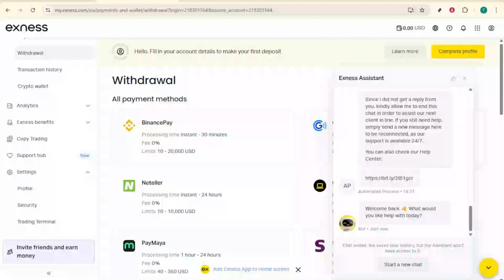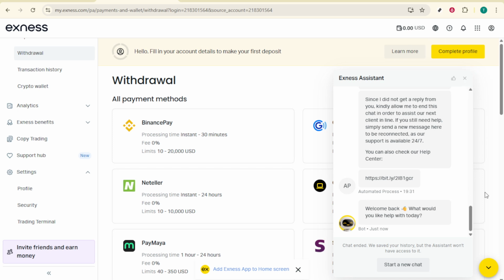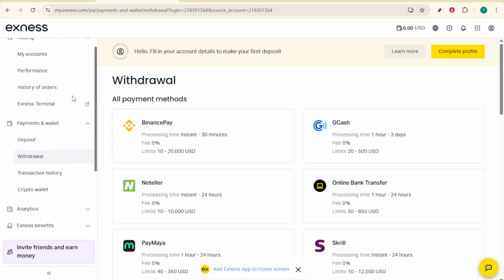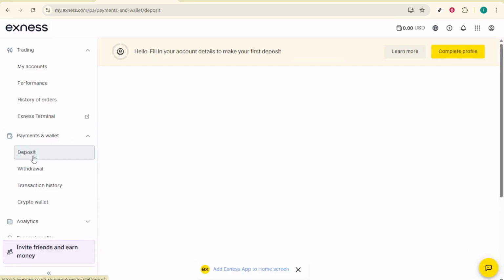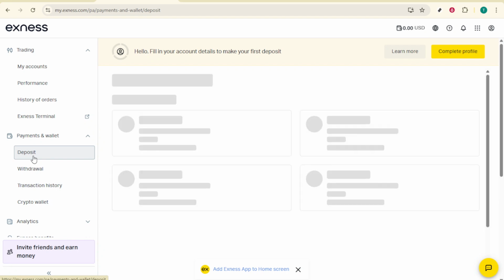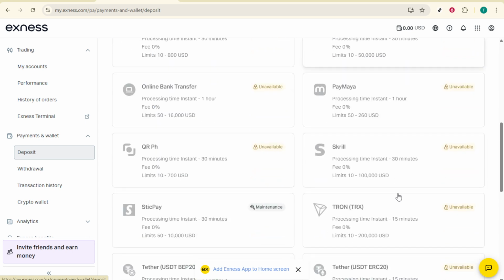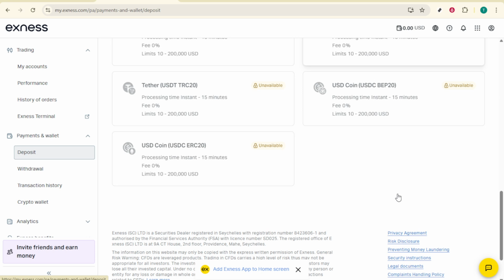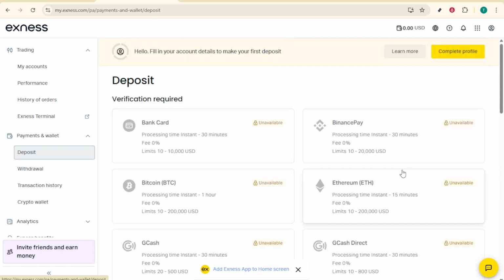Add Bank Account to Exness App [2025 Guide]